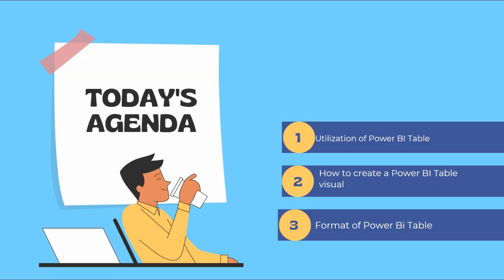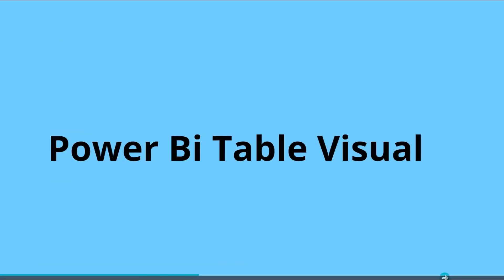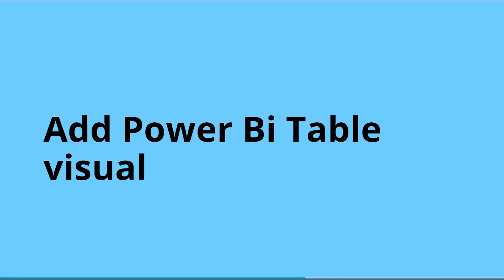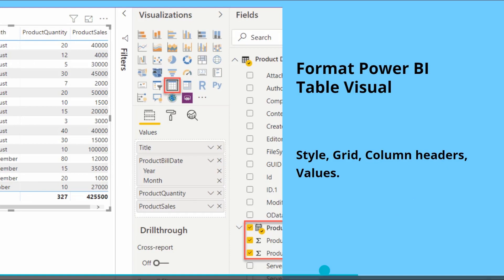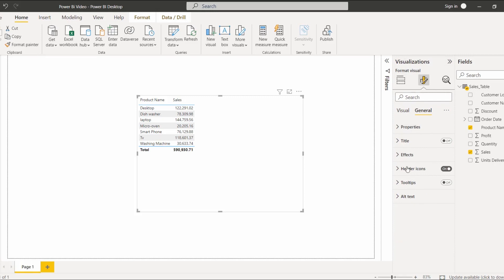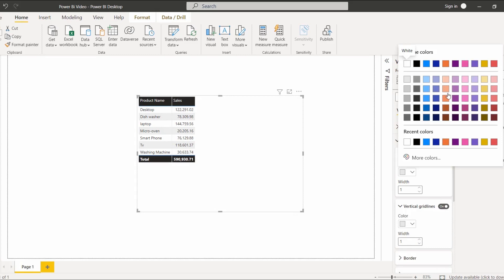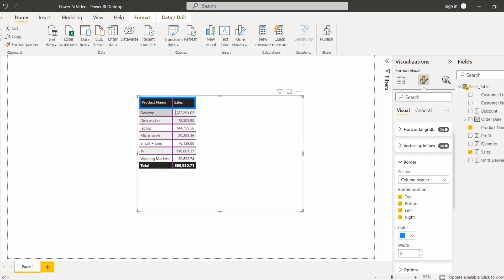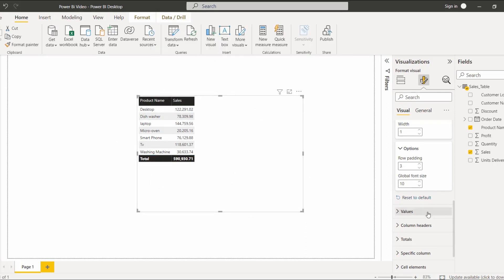How to display data in Power BI Table Visual | Power BI Tutorials for Beginners | Microsoft Power BI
This Power BI video will teach you what Power BI Table Visual is and how to add table visuals to our Power BI report. And what is the utilization of Table Visual in Power BI and how it works.
Also, you will get an idea of how to format the Power BI Table visual style, grid, and column header values.
Finally, you will also learn how to use Conditional formatting like font color and a cell color in the  Power BI table visual.
Checkout our complete tutorial on How to display data in Power BI Table Visual